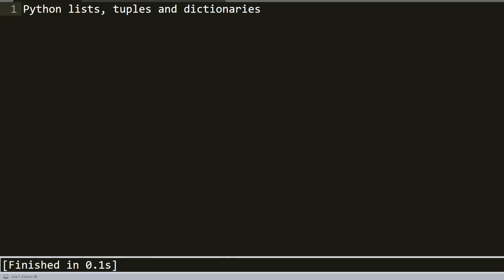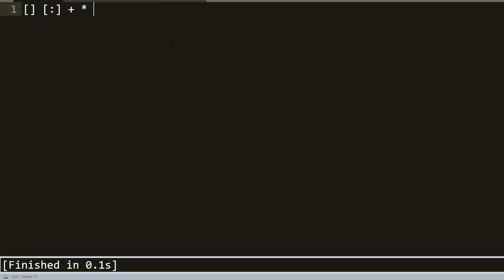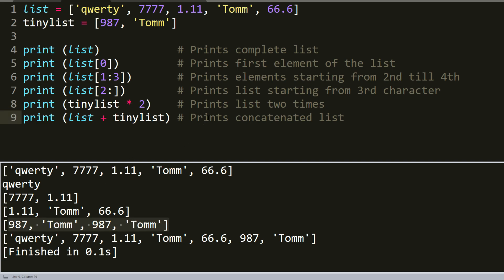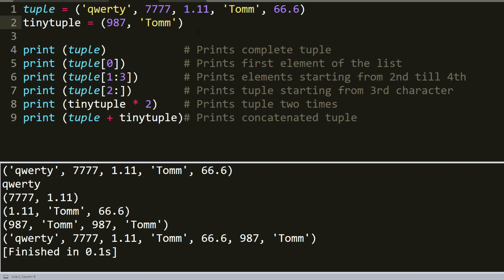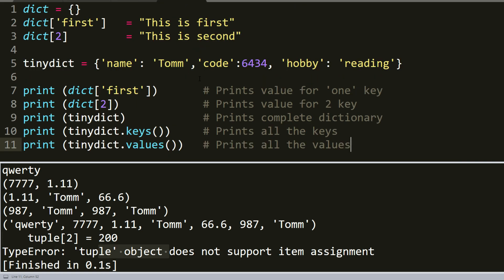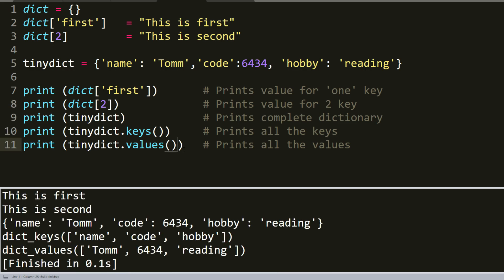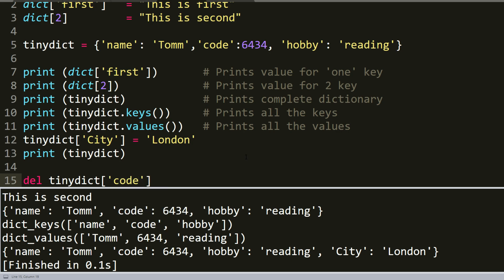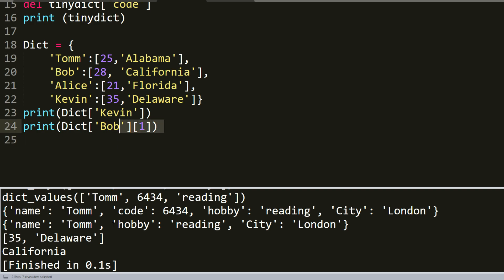#6 Learn about Python dictionaries and difference between list and tuple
Sometimes people are confused about tuples and lists, due to their similarities, but in fact these two structures are substantially different, so in this tutorial we will show that.

The main differences between lists and tuples are: Lists are enclosed in brackets ([ ]) and their elements and size can be changed, while tuples are enclosed in parentheses (( )) and cannot be updated or changed. Tuples can be thought of as read-only lists.